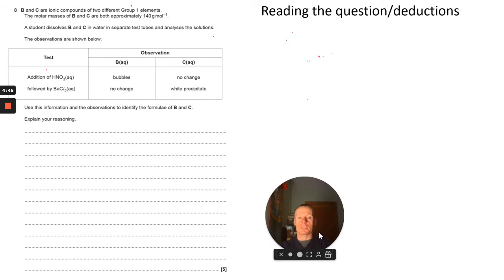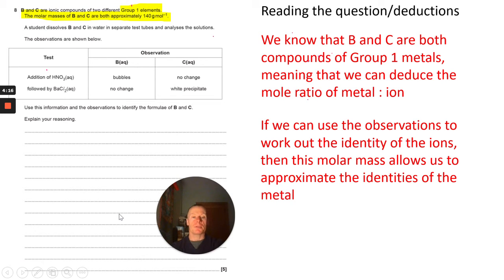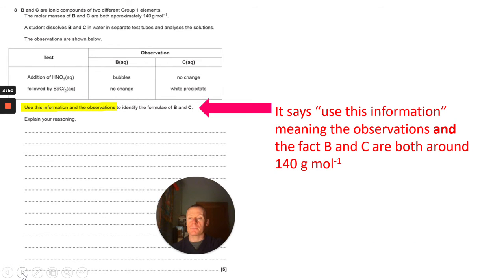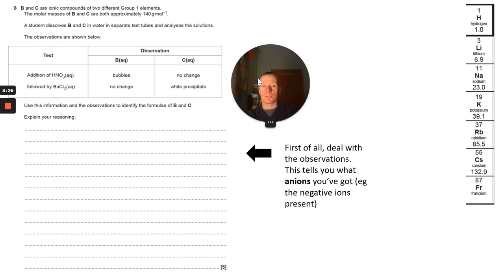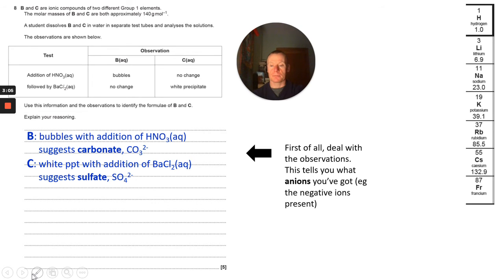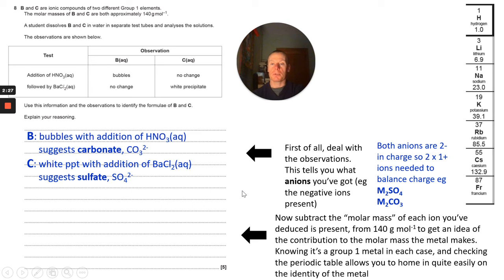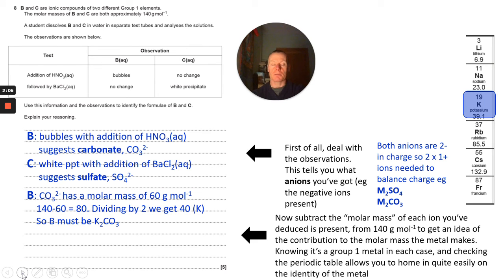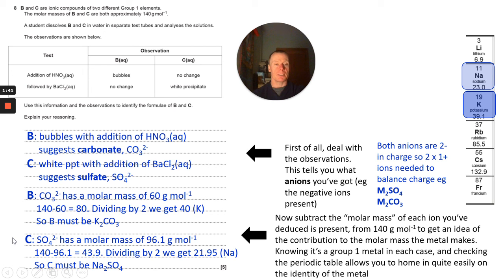Applied ion testing question walkthrough (OCR AS Breadth in Chemistry 2017)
A quick look at a more unstructured ion testing question, with some quantitative reasoning as well as recall of the test observations.